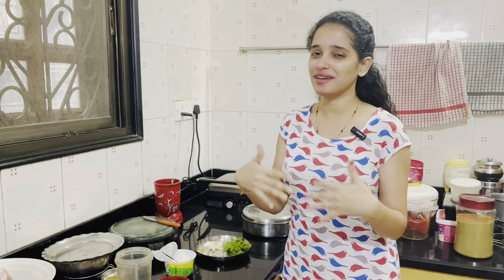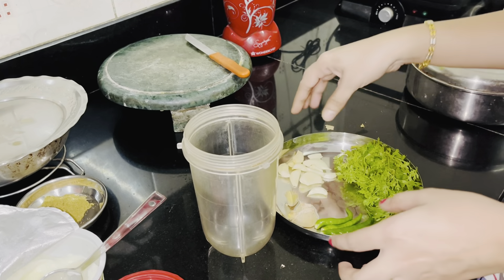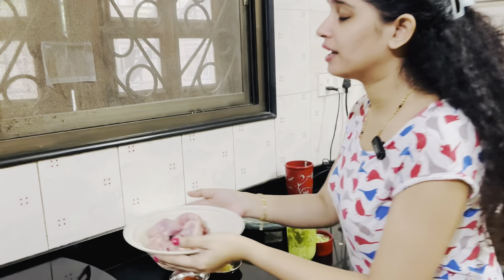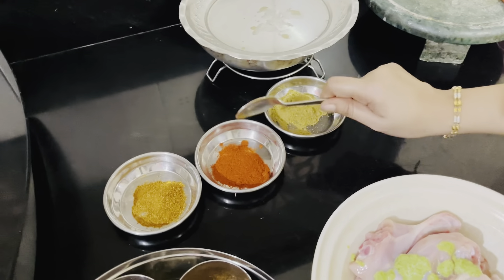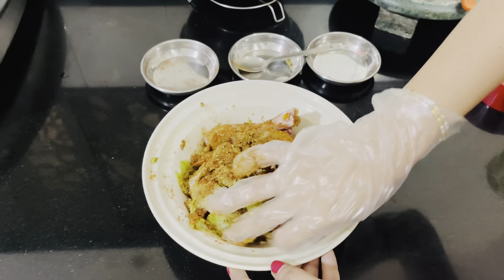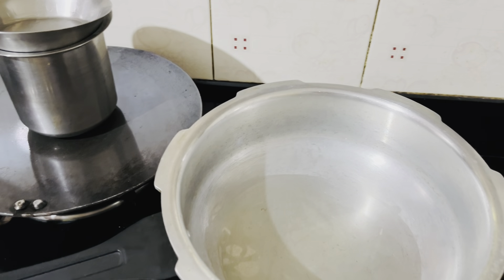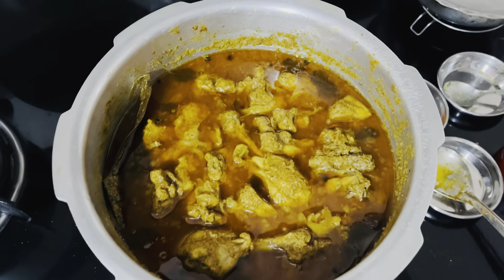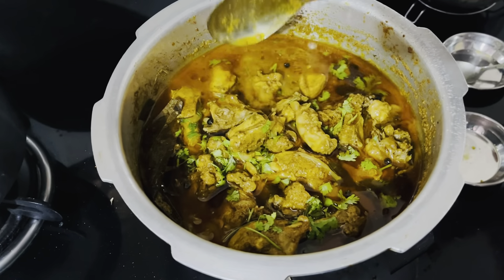Easy चिकन रेसिपी *SIMPLE CHICKEN* || स्पेशल तरी वाला चिकन 🍗 😋